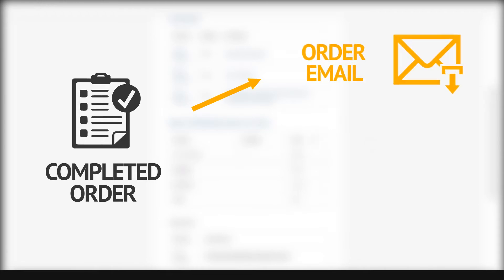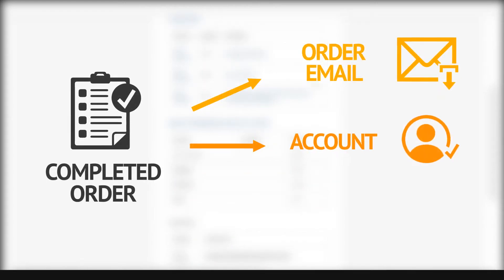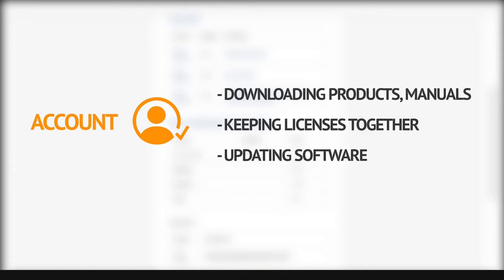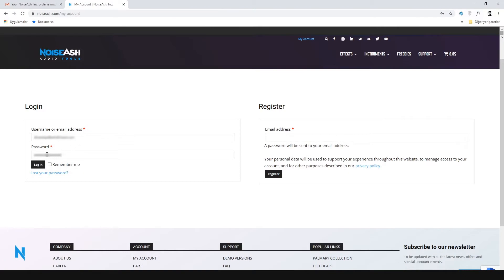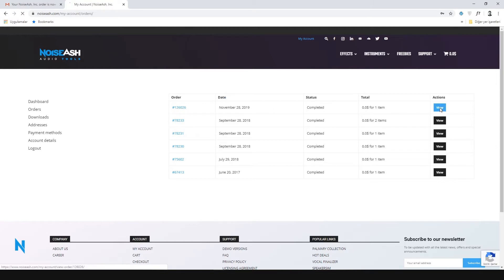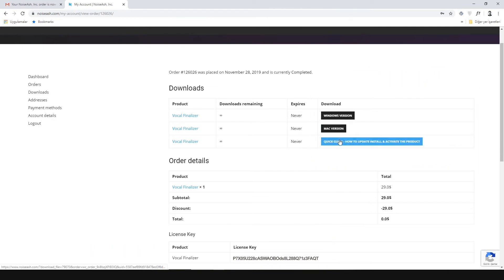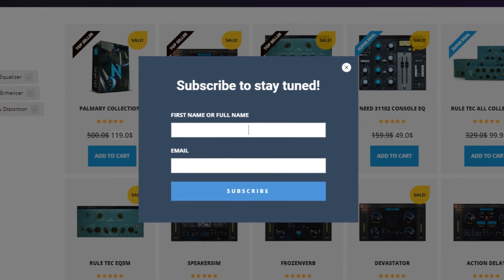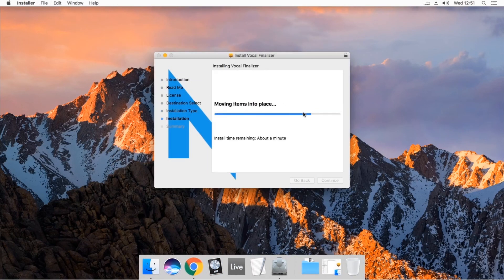Downloading and Updating Products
Find out how to download and update NoiseAsh plugins. This short video shows the steps involved to download software, login to account and update the products.